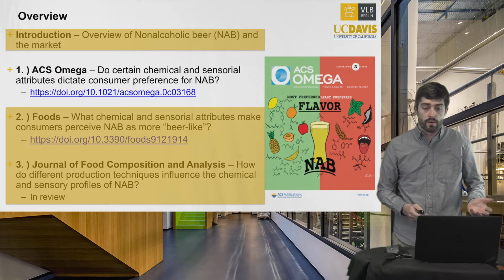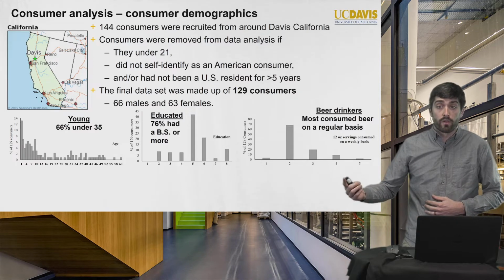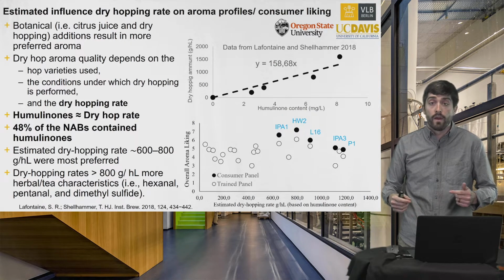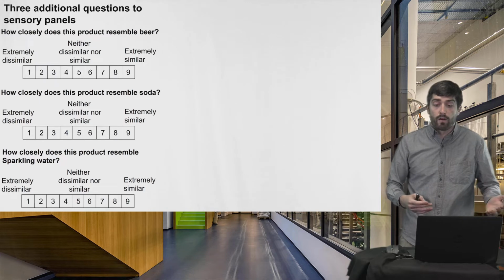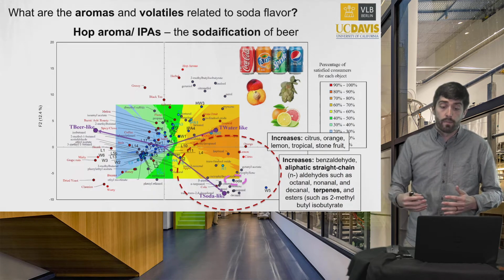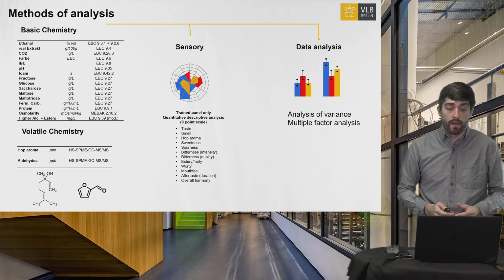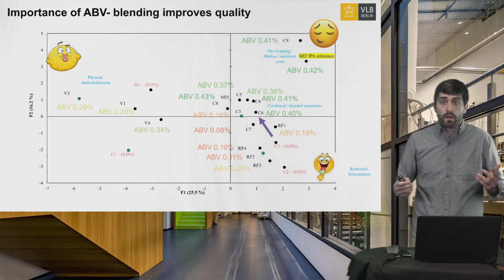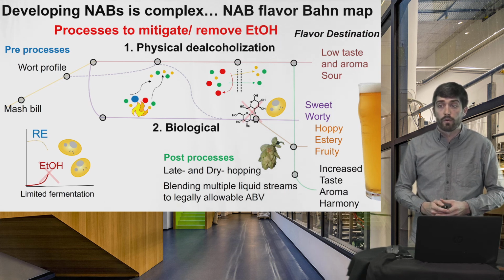How the techniques brewers use impact the chemical and sensory properties of NAB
Presentation titled - How the techniques brewers use impact the chemical and sensory properties that dictate the consumer preference and "beer-like"  percetion of NAB

VLB - 2nd International Brewing Web Conference (IBWC)
Virtual online meeting on 16th of November 2021
Session 1 - Raw materials & Brewing analytics